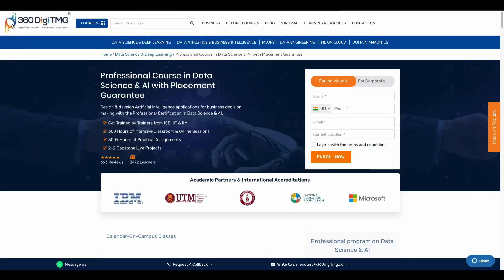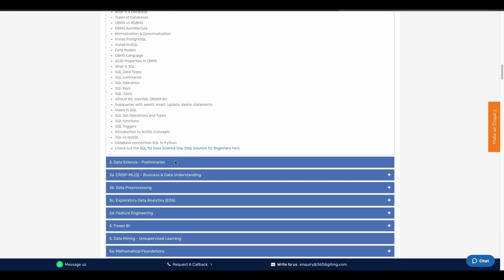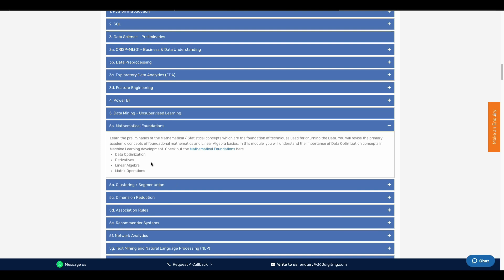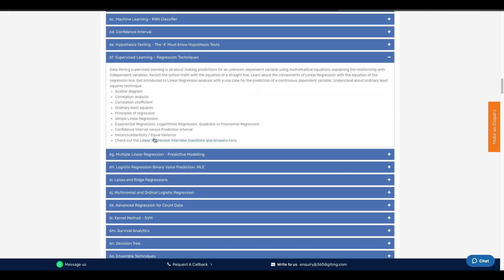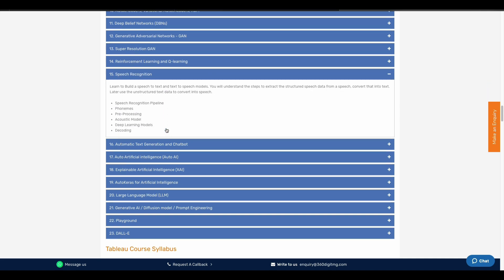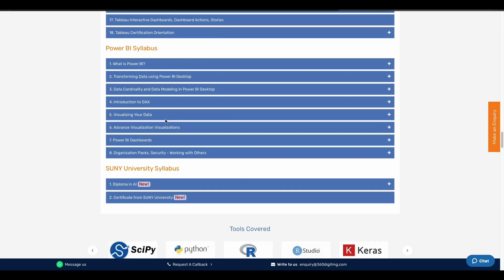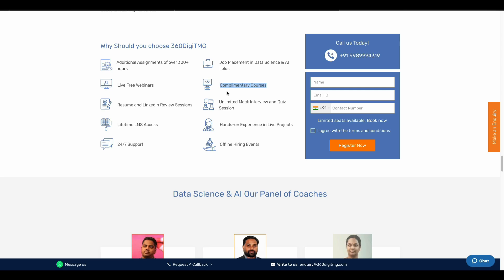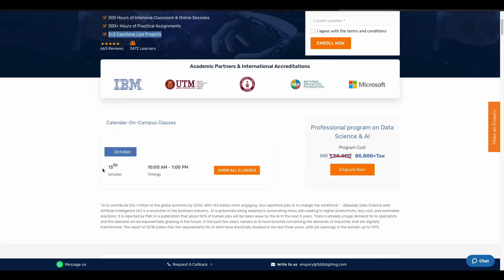DataScience Offline Course Review | Tamil | 360DigiTmg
DataScience Offline Course Review

Computers and accessories :
Monitor Im using
LAPTOP 1
LAPTOP 2
LAPTOP 3
KEYBOARD IM USING

c++ Book
RS Agarwal Book
Logicl reasoning Book

Atitiude is everything
Show your Work
No Excuses
How to win friends